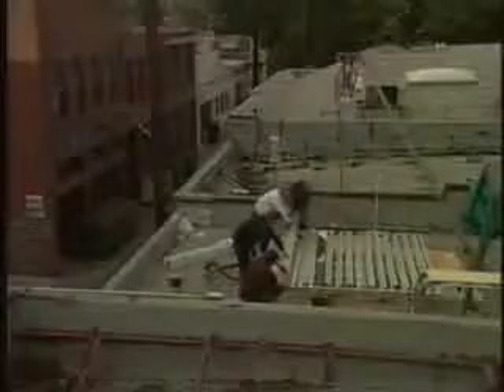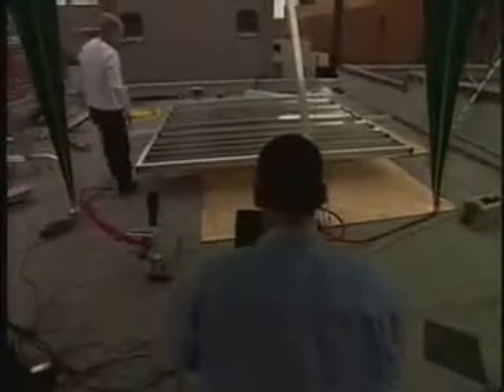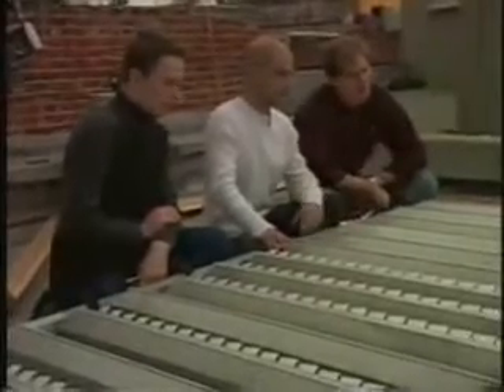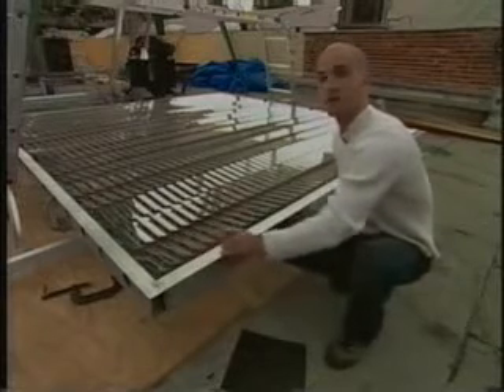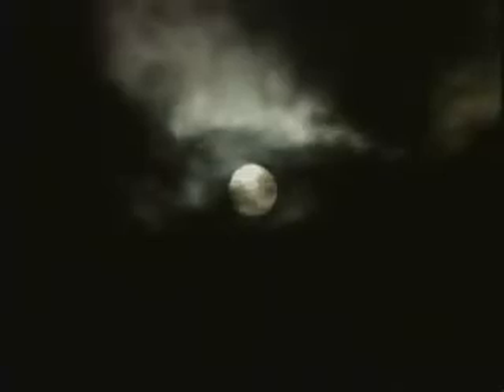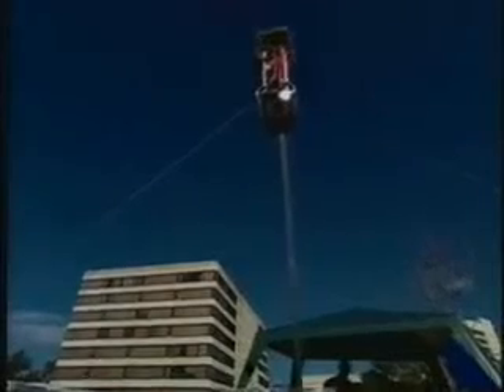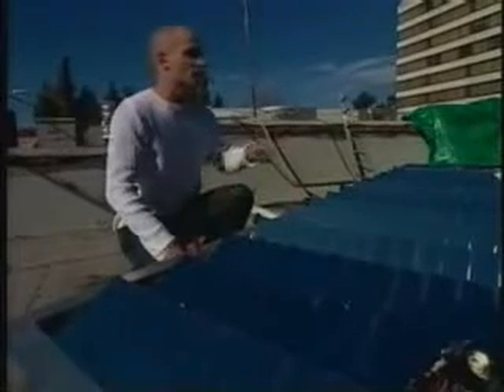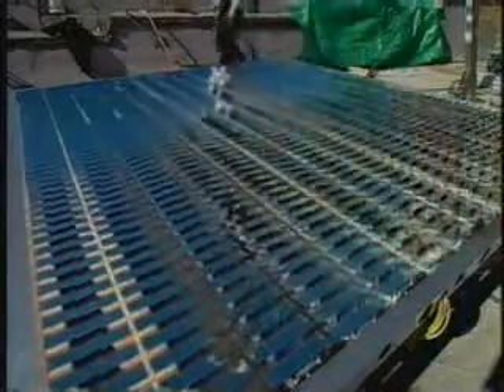Energy Innovations Solar Sunflower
Overview of Energy Innovations Solar Sunflower in Pasadena California. Mirrors reflect and concentrate sun rays into solar PV cells which are smaller and thus more cost effective.